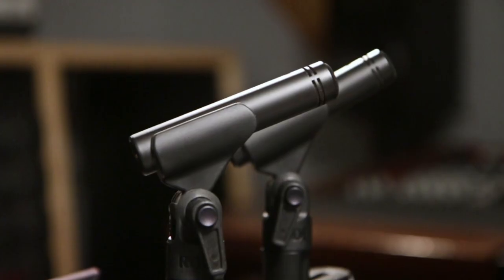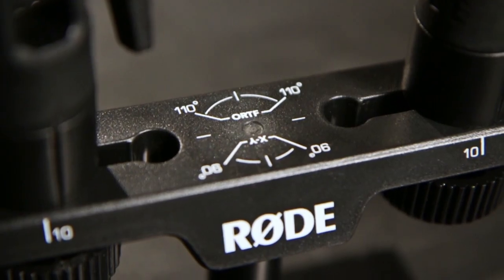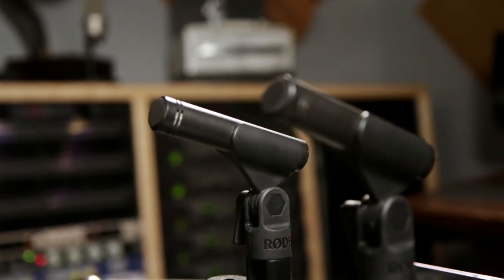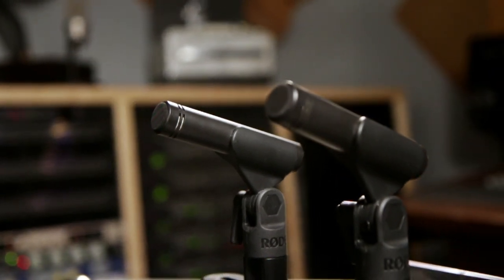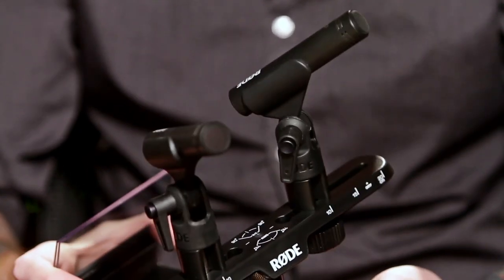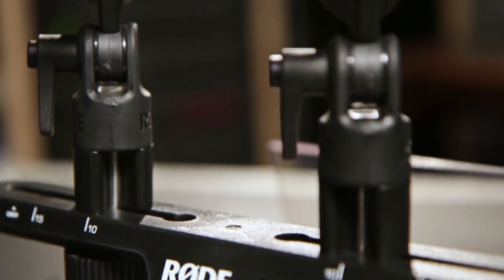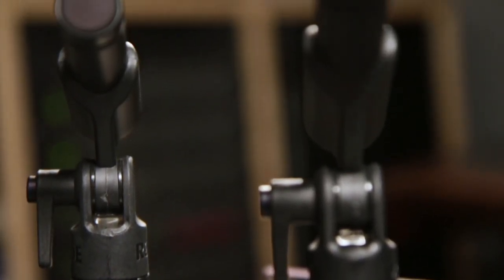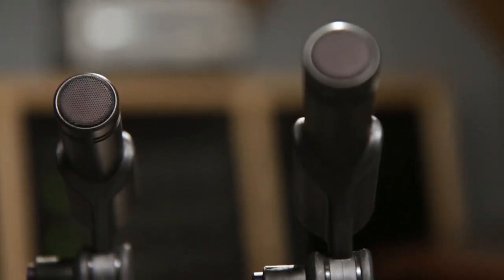Rode Microphones M5 Condenser Microphone - Matched Pair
Guitar Center's Product Spotlight provides a comprehensive overview of the Rode Microphones M5 Condenser Microphone - Matched Pair.

Matched pair of "pencil" microphones from Rode. The M5 Matched Pair are an ideal microphone set for studio or live capture. Stereo live recordings of festivals or drum overheads in the studio are both excellent environments for this highly detailed microphone pairing.